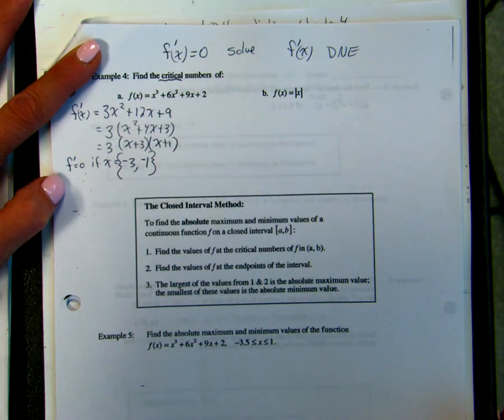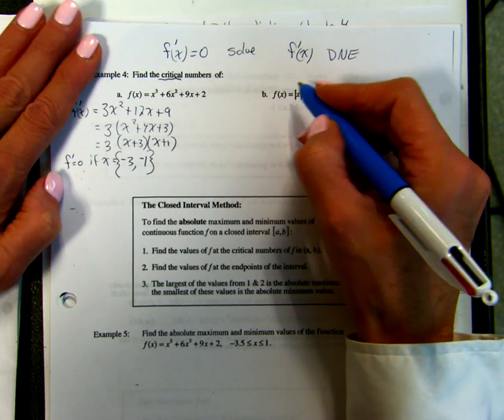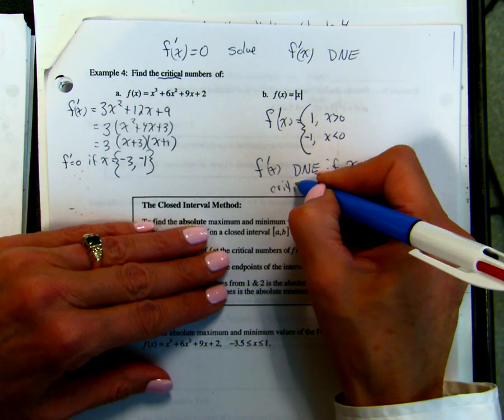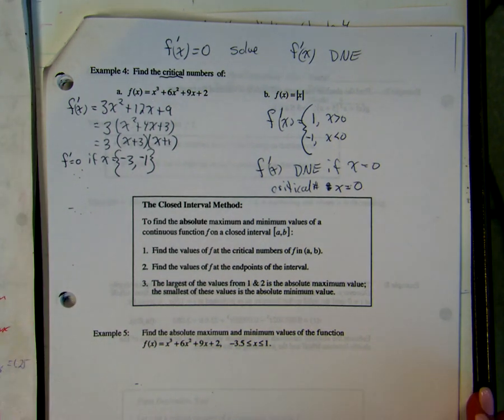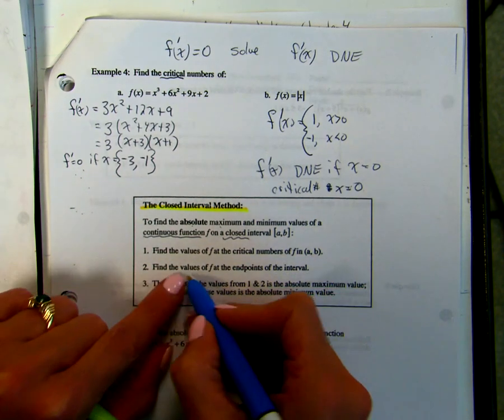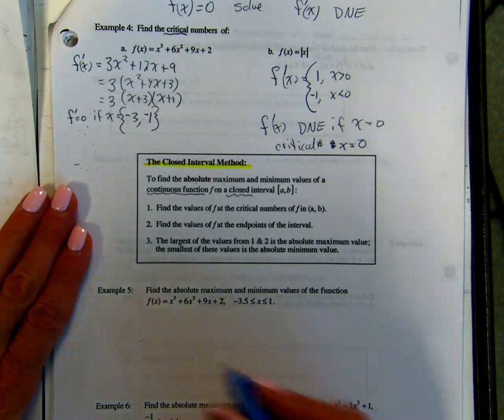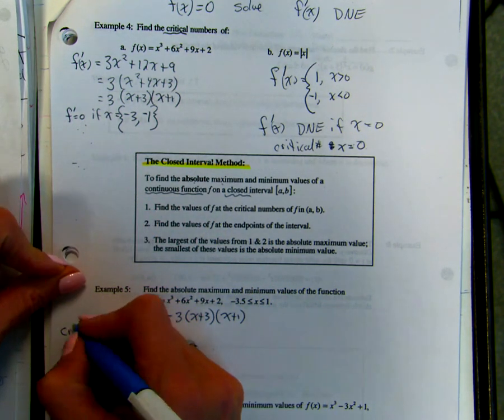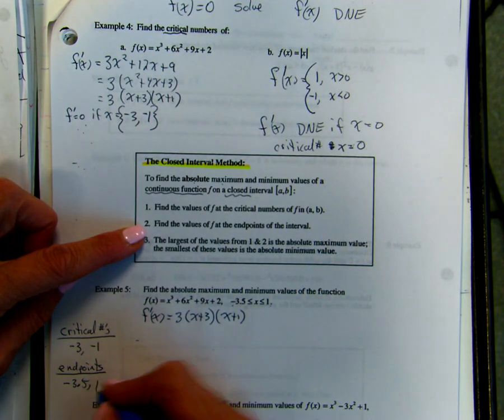calc12 ch4 L1c